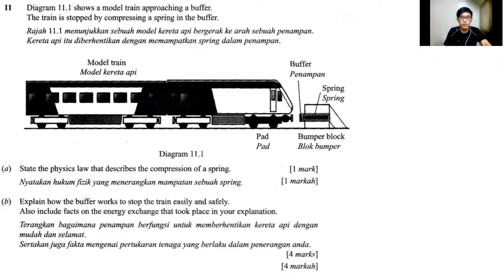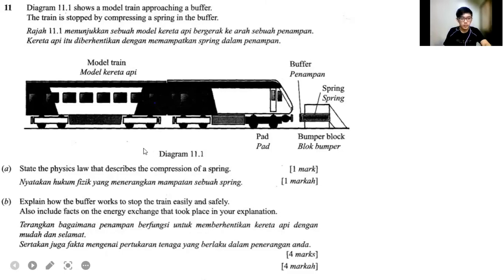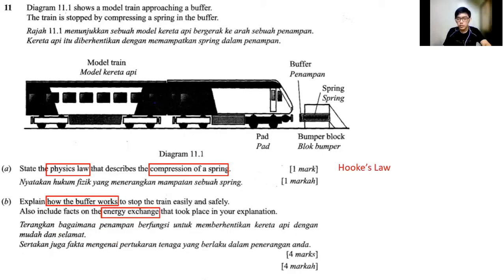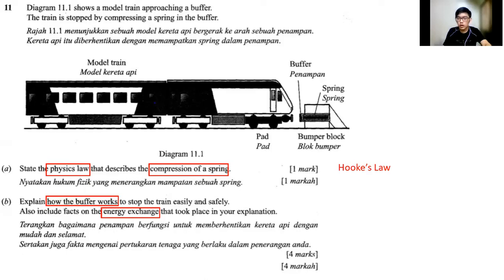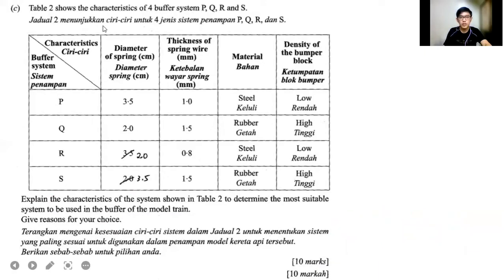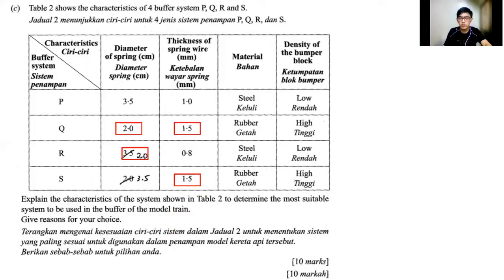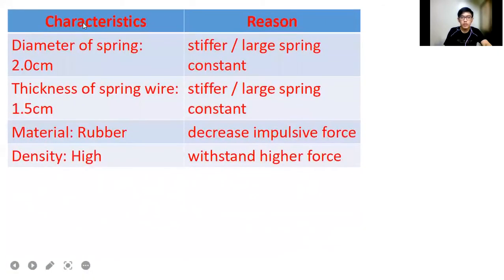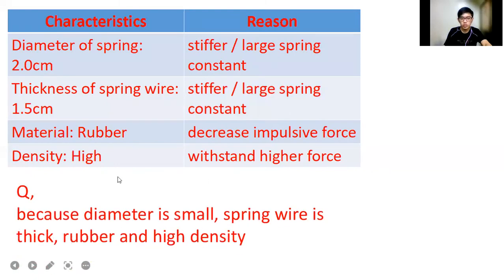1 Day 1 Question Challenge: Day 9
1 Day 1 Question Challenge: Day 9

Subject: Physics
Topic: Force